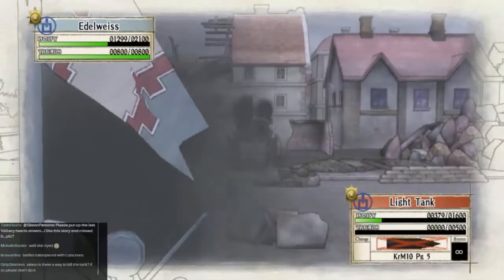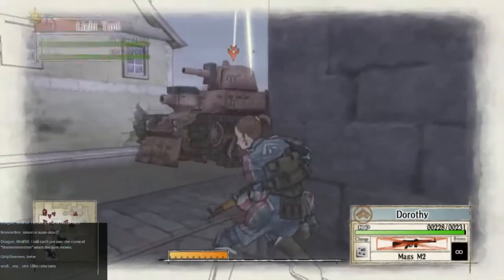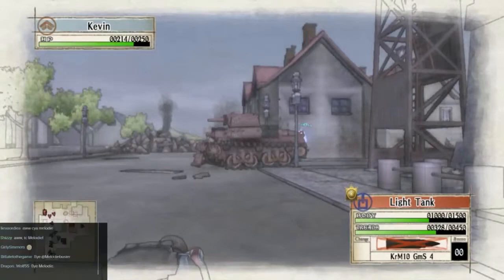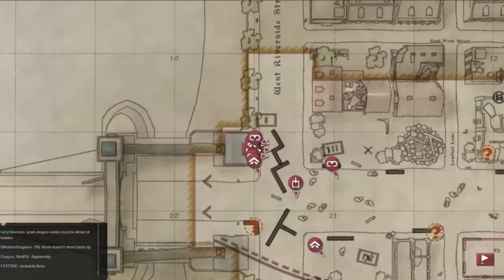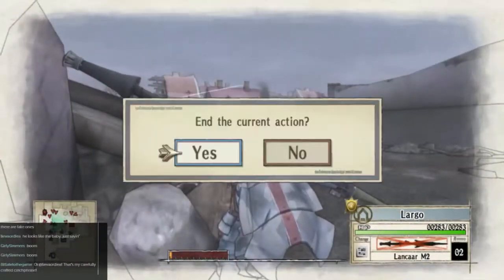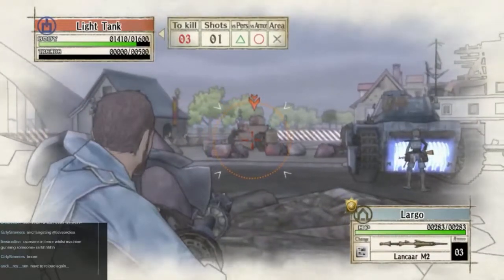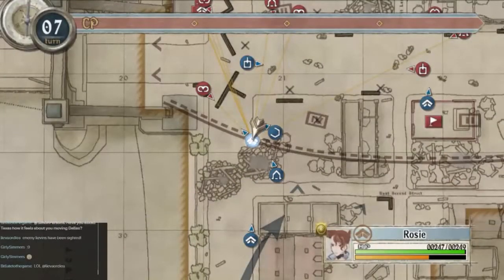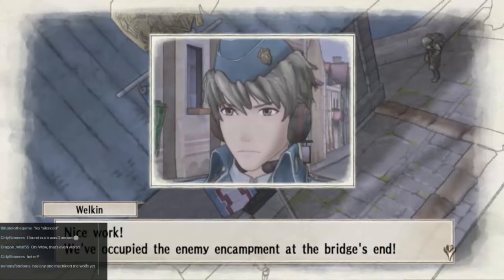Valkyria Chronicles - Simon Plays 100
The second half of the battle. Do we win?

To vote for what I play during the next livestream (Weds 29th 7:30PM GMT) please go . Don't forget to vote even if you don't watch the livestream, it will be put up on Youtube too!